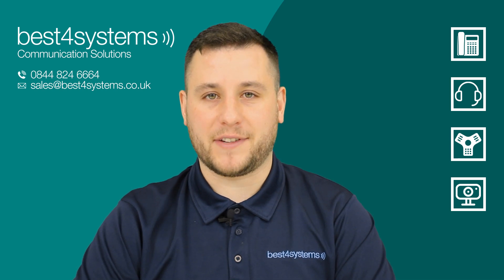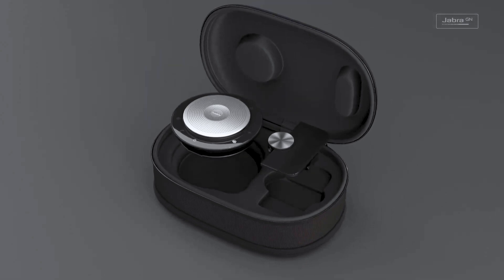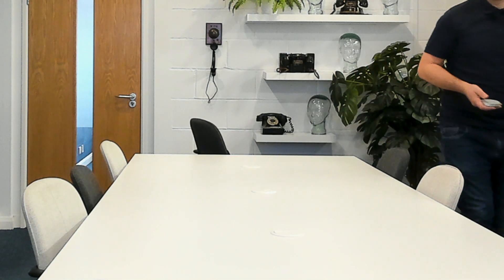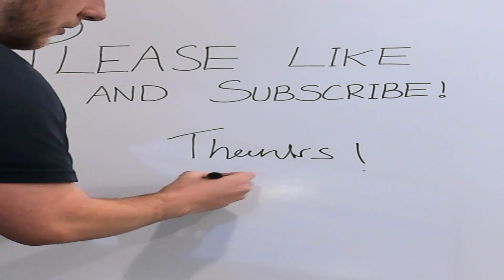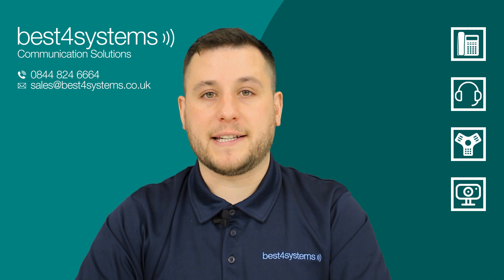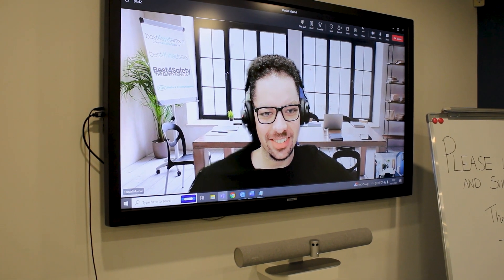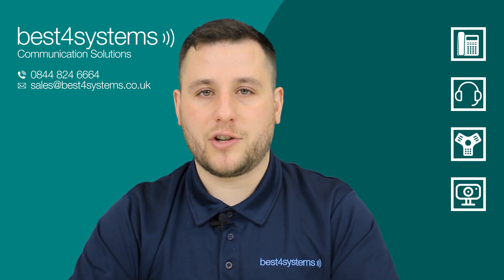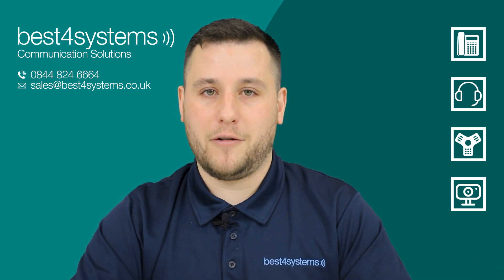Jabra PanaCast 50 | Live Video & Speaker Test | Feature Overview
Time Stamps
00:00 - Intro
00:07 - Jabra PanaCast 20
00:23 - Jabra PanaCast
00:44 - Jabra PanaCast 50 Features
01:17 - Live Camera Test
01:48 - Whiteboard View
02:37 - Intelligent Meeting Space
03:21 - Speaker Test
04:10 - Our Team Can Help You
04:36 - Special Offer & Outro